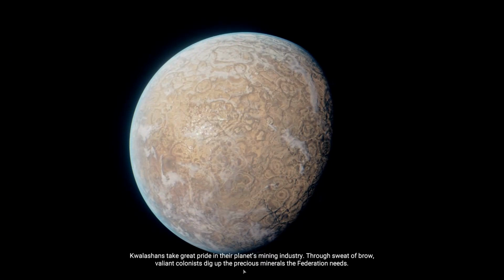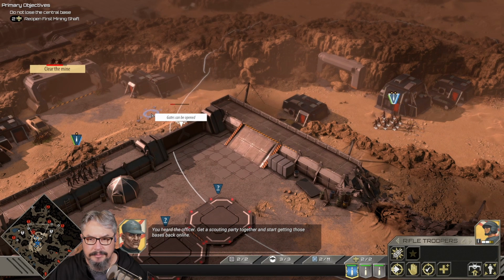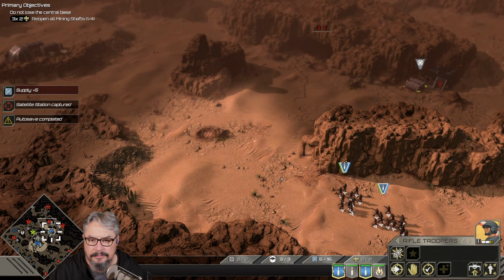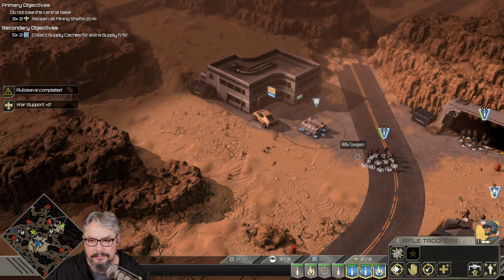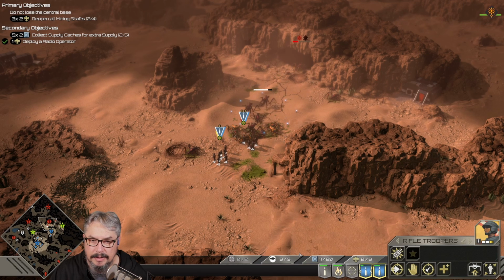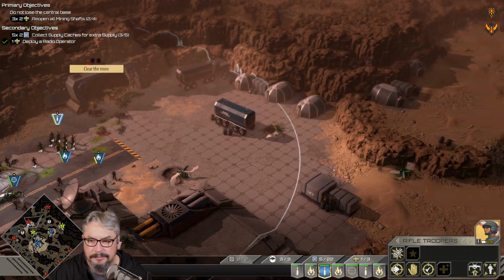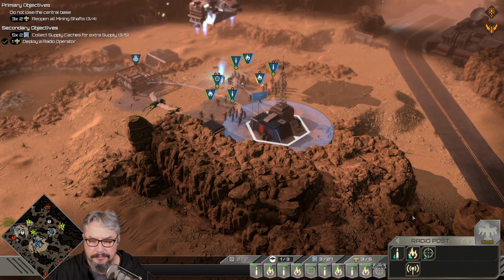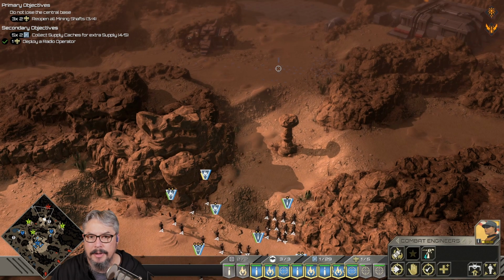Starship Troopers: Terran Command - Peace of Mine Campaign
Here is my playthrough of Starship Troopers: Terran Command - Peace of Mine Campaign.
0:00:00 Game Discussion
0:00:59 Peace of Mine Campaign
0:46:34 Outro

Starship Troopers: Terran Command is a thrilling real-time strategy game set in the Starship Troopers movies universe. Take command of the Mobile Infantry and do your part in the war against the Arachnid threat. Build, develop and control your armies to strike an effective balance between tactical superiority and strength in numbers. Ensure that human civilization, not insects, dominates the galaxy now and always!